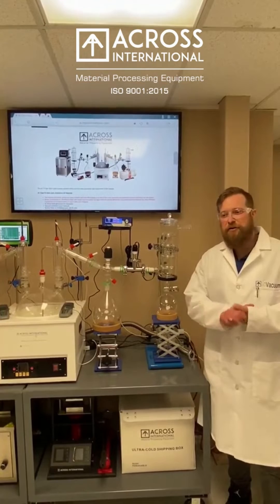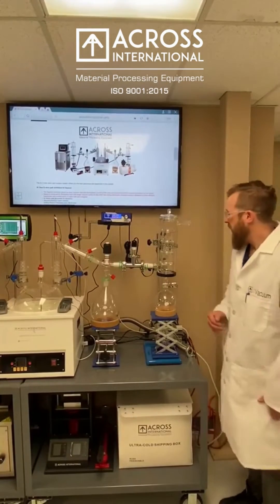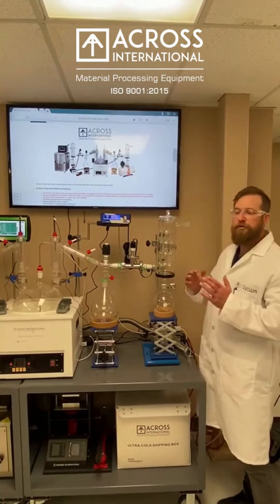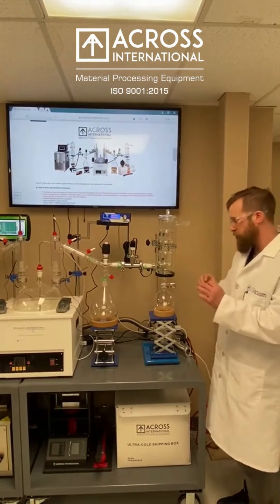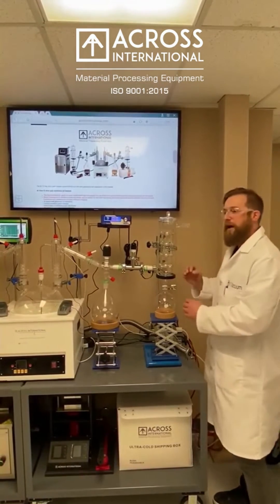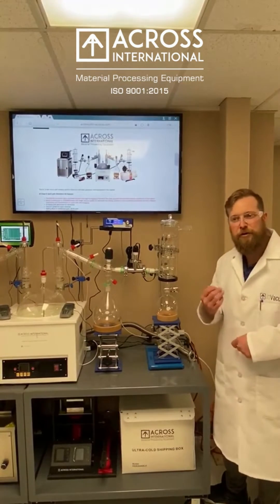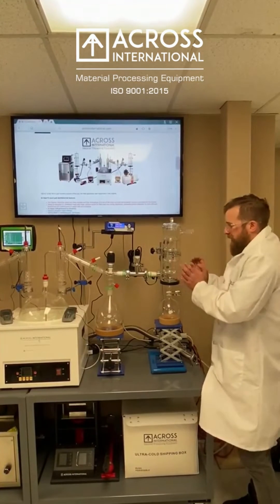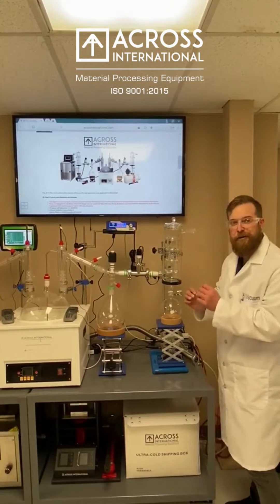How To Optimize The Surface Area When Cooling Cold Traps? Tech Tuesday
Ai is an expert on cold trapping & all kinds of aspects of vacuum & temperature control. So we'd like to start sharing that wisdom on techtuesday showing by our Sr. Applications engineer, Evan, how to optimize the surface area when cooling cold traps.